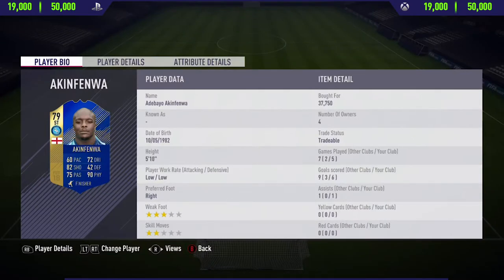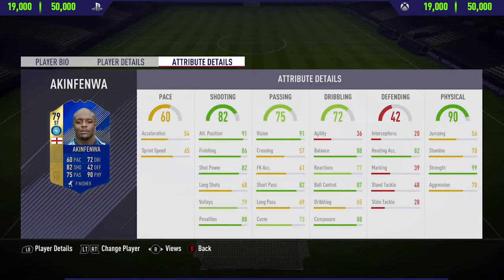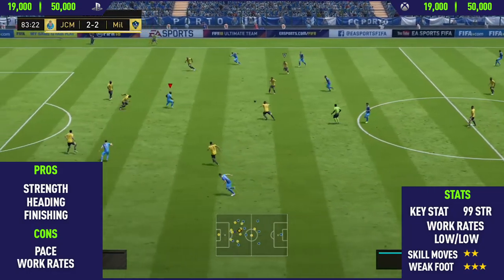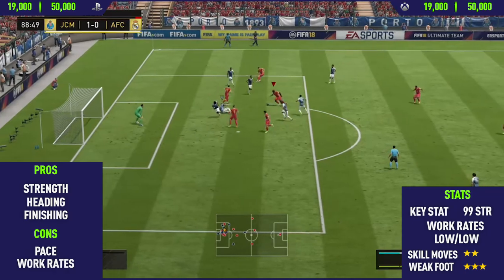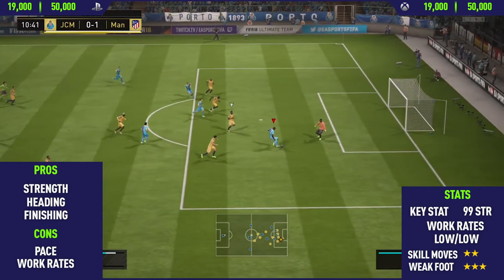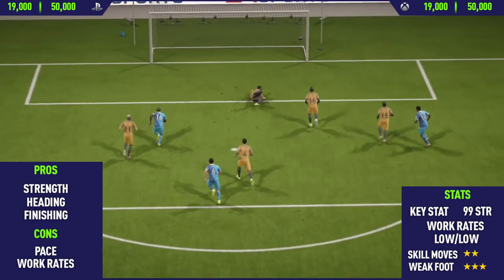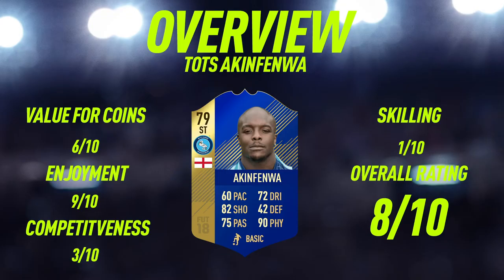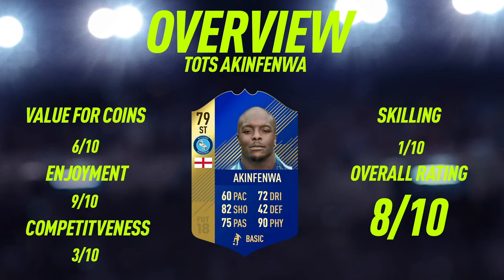FIFA 18: TOTS Akinfenwa (79) Player Review - FIFA 18 Ultimate Team Player Review!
Welcome back to a brand NEW FIFA 18 Player Review on my channel. In today's video I review TOTS Akinfenwa In the video I talk about his pro's / con's whilst showing you the best goals I scored with him.

Like My Facebook Page And comment Done on my latest video on Facebook to enter the 20k Giveaway (Xbox One)